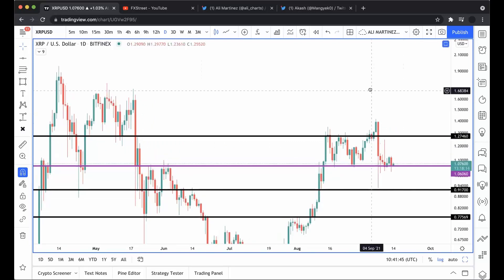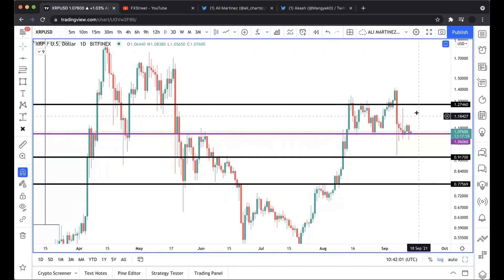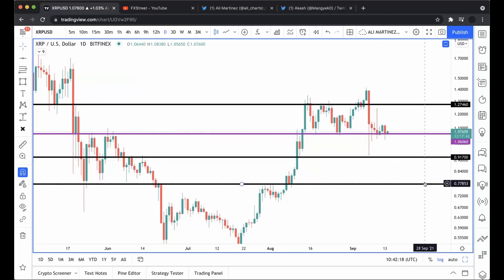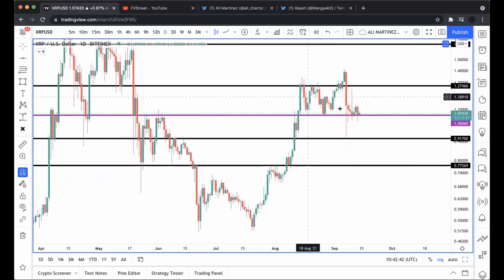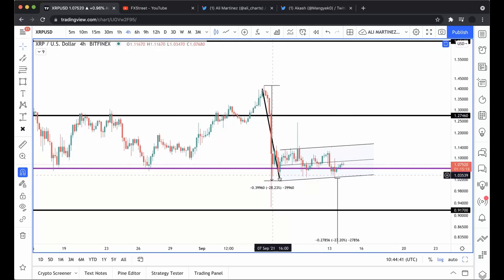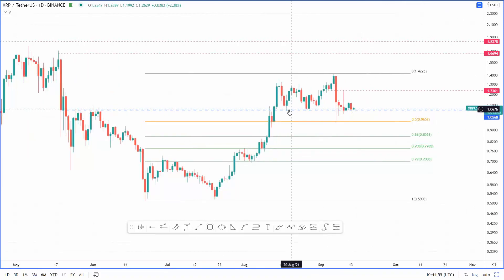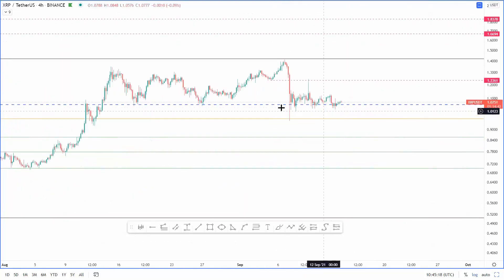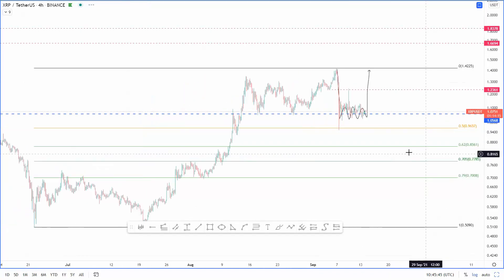XRP must hold above support to avoid 30% crash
A brief technical and on-chain analysis on XRP price. Here, FXStreet's analysts evaluate how Ripple behaves as it trades above key support.